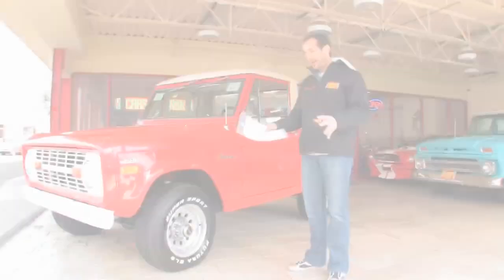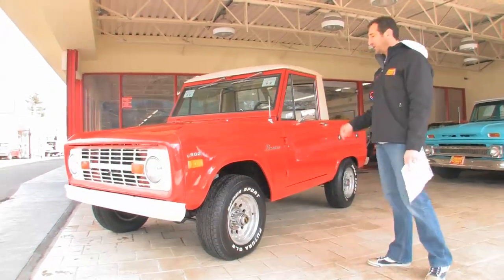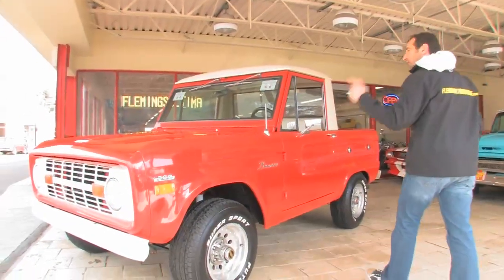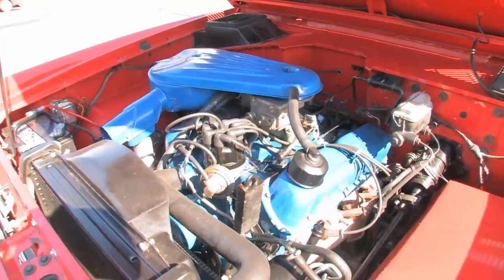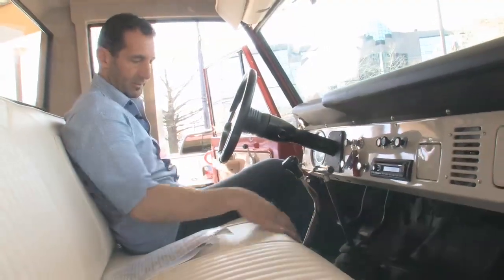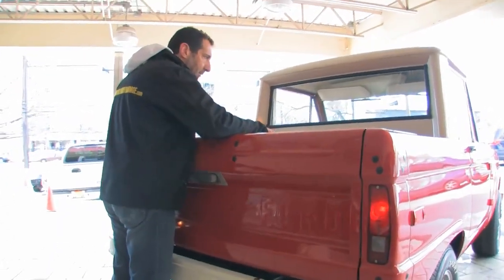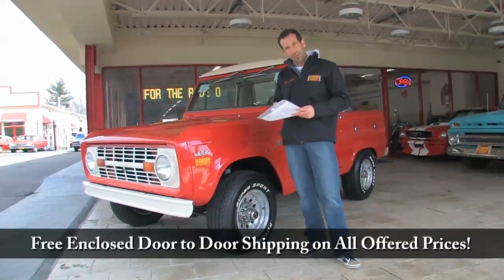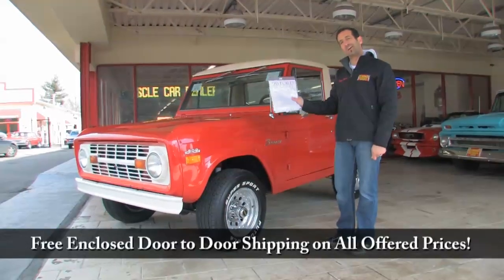1970 Ford Bronco 4X4 HD Half Cab for sale with test drive, driving sounds, and walk through video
1 of only 1,700 U15-coded HDs built! Complete nut and bolt frame-off restoration, 2 thick folder of receipts, fresh 302 V-8, HD manual trans, rare posi-traction front & rear differentials, mirror finish Competition orange paint, new white interior, removable white hard top, great sounding dual exhaust, upgraded Sony sound, dual fuel tanks, polished factory alloys w/ radials, power steering, detailed engine compartment, original manual, 2 sets of keys, show or drive this classic Bronco.